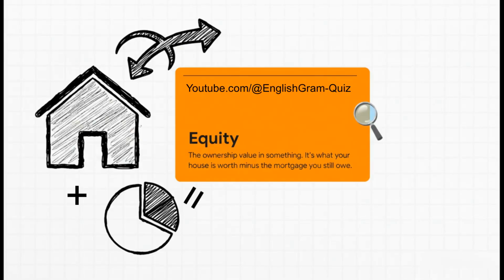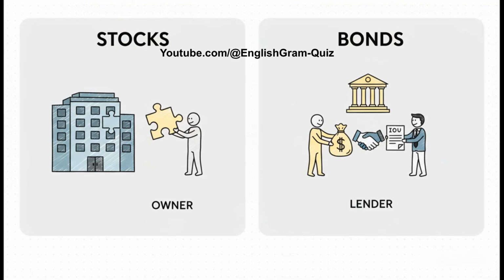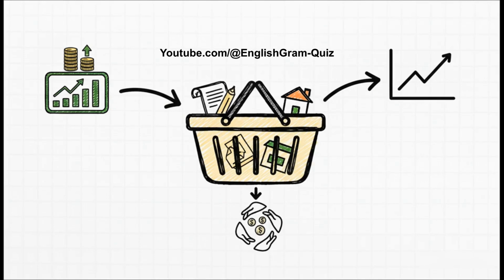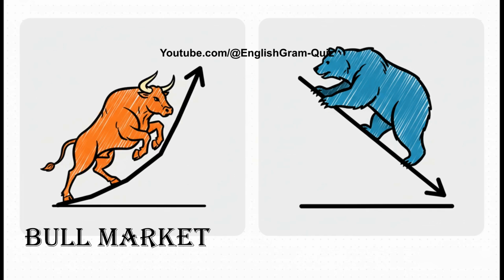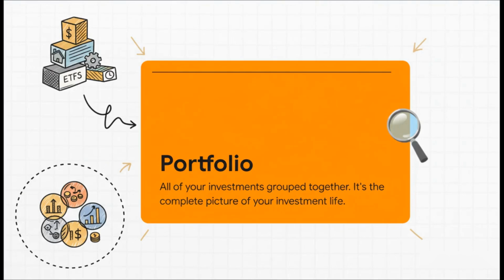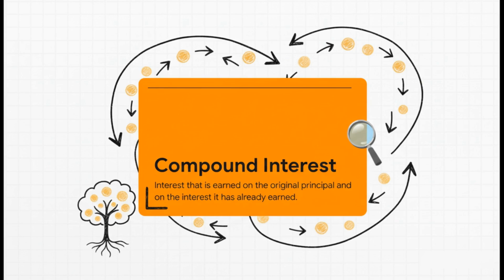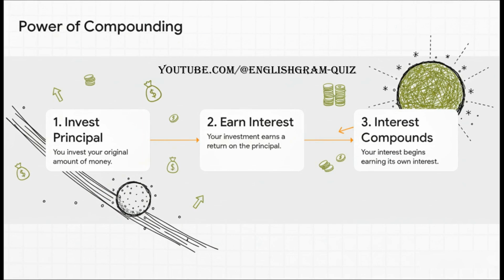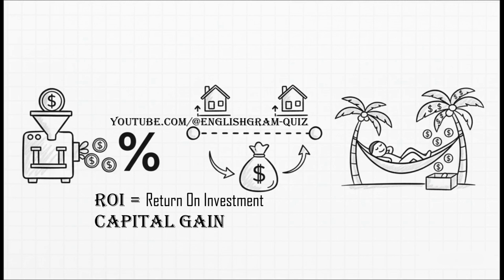English Vocabulary | Useful English Jargon In Finance & Investing 💰 Financial Terminologies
English Vocabulary | Fundamental English Finance | Useful English Terms To Know 💰
Teaching a more specific field of English in the shape of Finance & Investing - The video explains some 30 essential financial & investment terms which can be very useful to learn as it could have huge application for all learner groups including the viewers from the English speaking countries. 💰